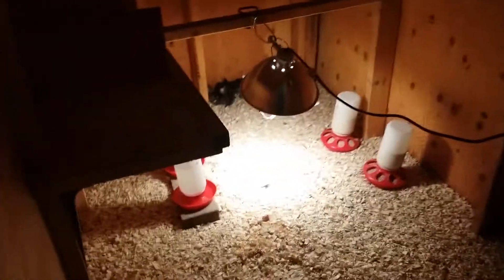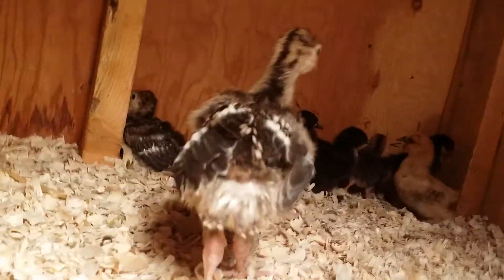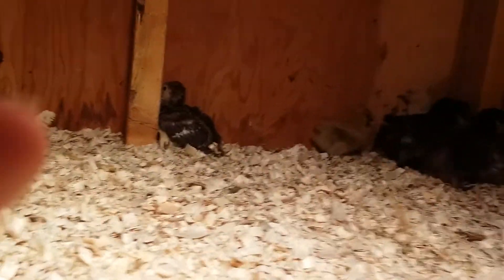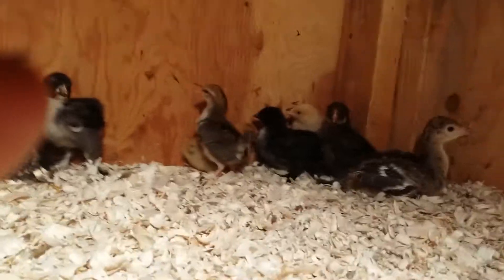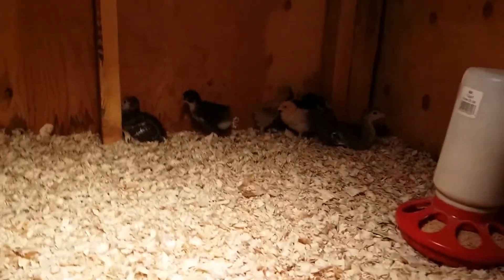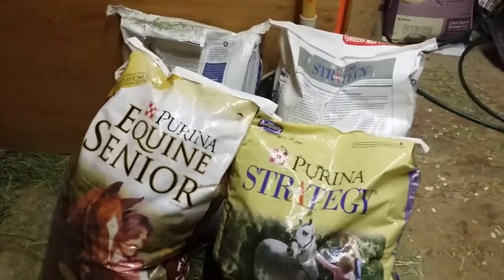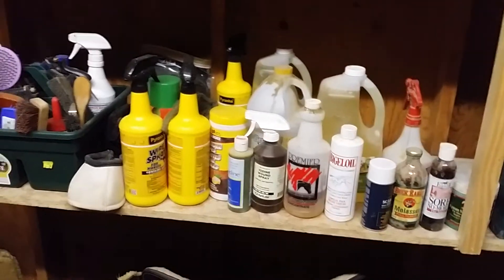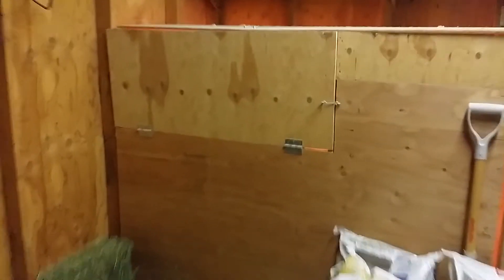Just checking in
Another shot of the ranch